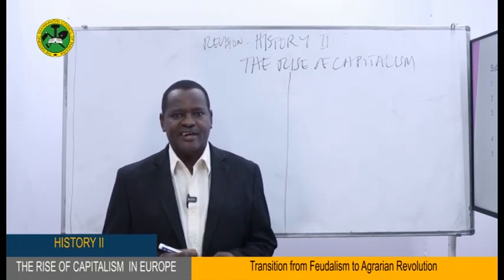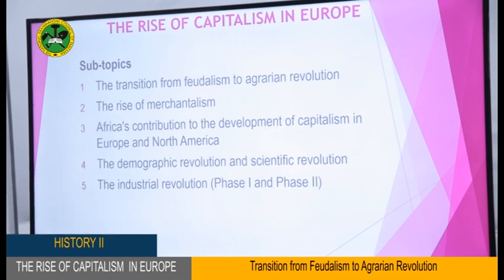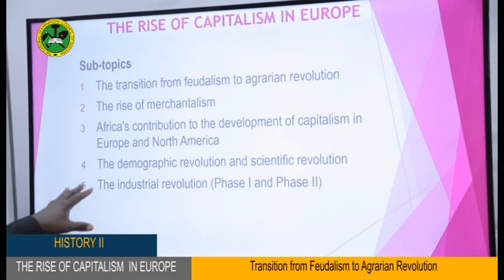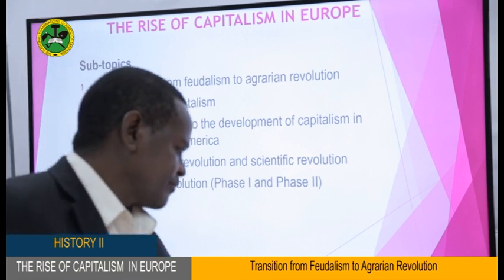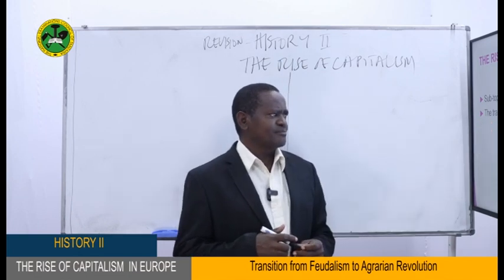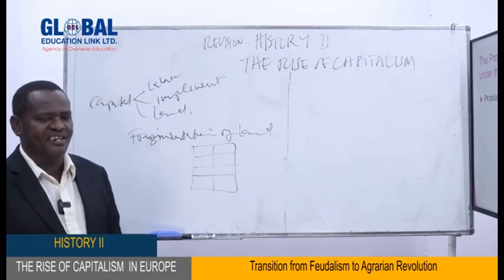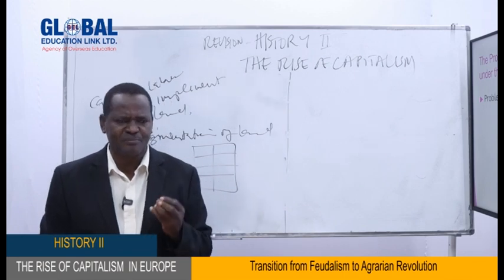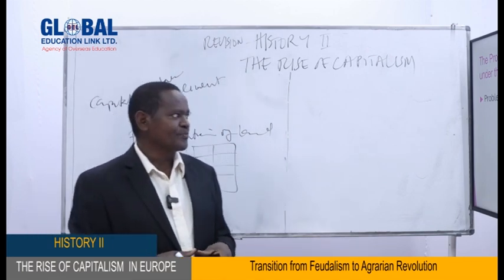DARASA ONLINE: EPISODE 156 HISTORY - FEUDALISM TO AGRARIAN REVOLUTION